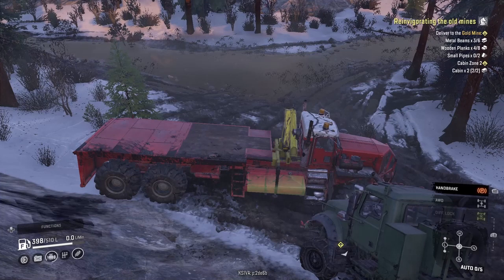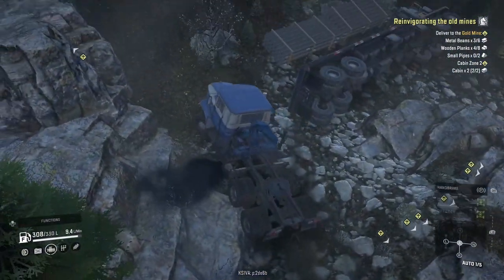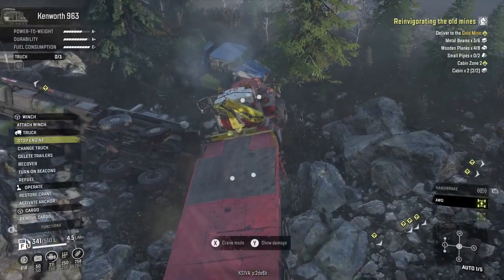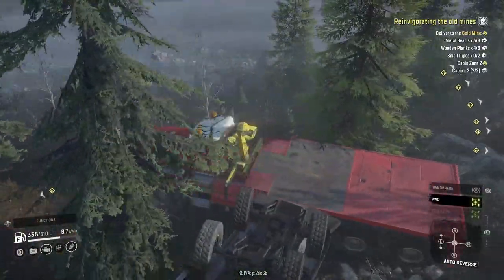Reinvigorating the Old Mines Part 7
The first load leaves a warehouse by the garage with 2 sets of small pipes for the contract Reinvigorating the Old Mines.